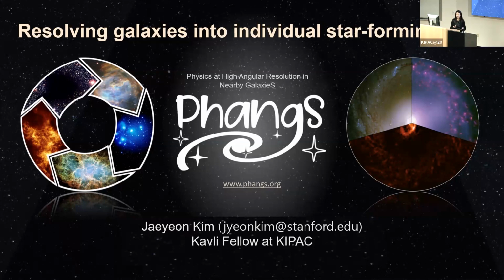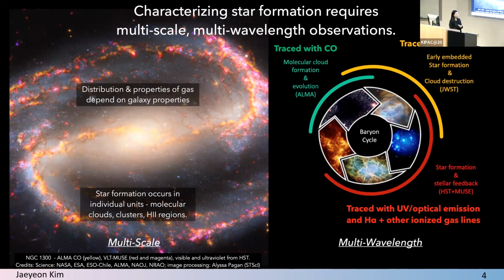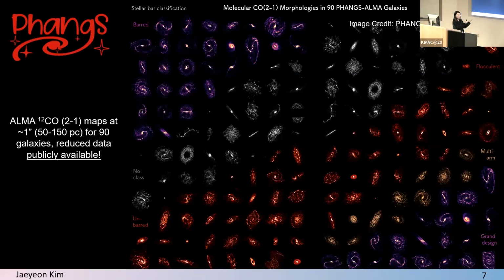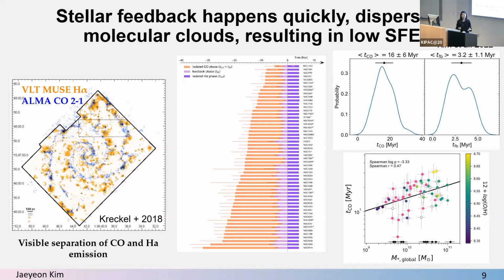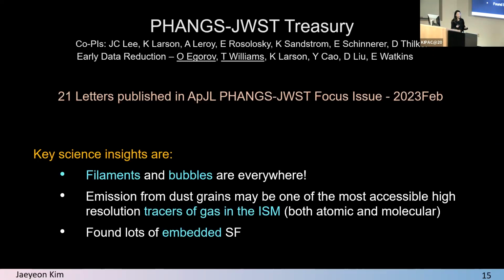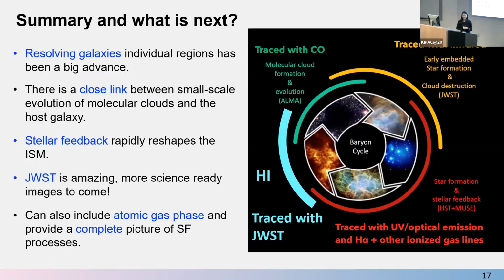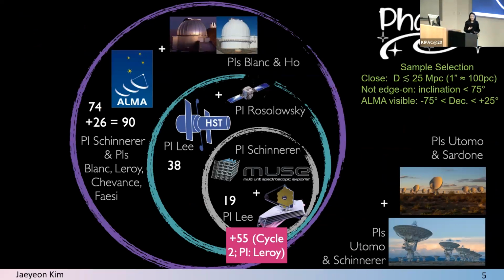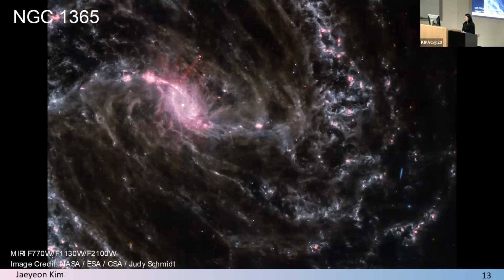KIPAC@20: PHANGS Survey: Resolving nearby galaxies into individual star-forming units (Jaeyeon Kim)